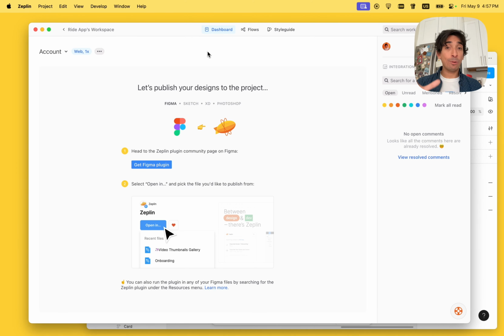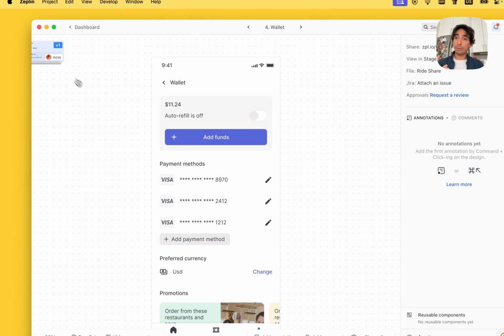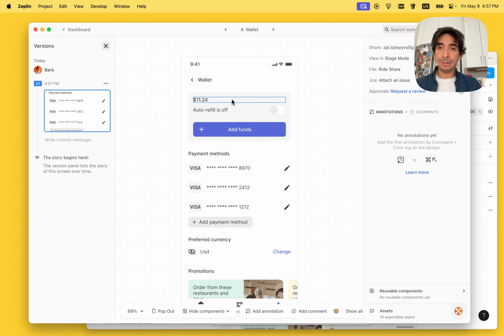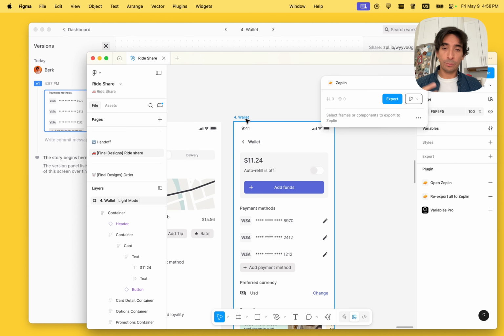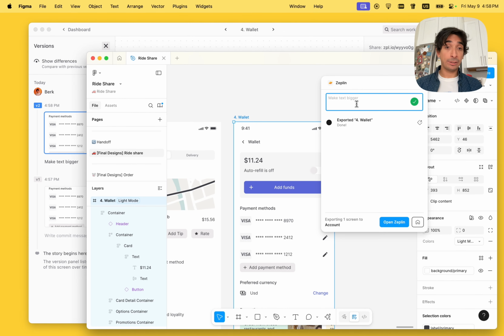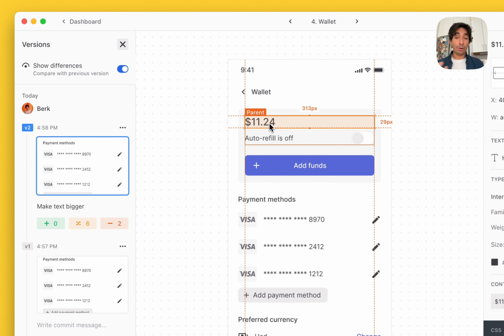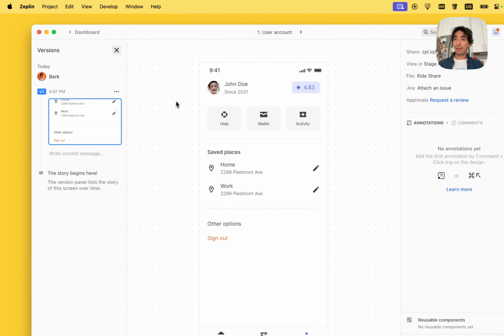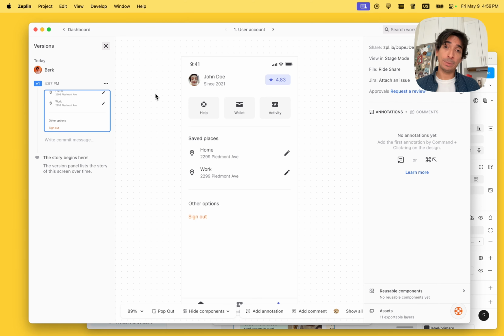Why design versioning actually works in Zeplin